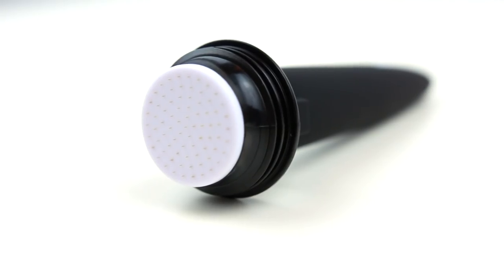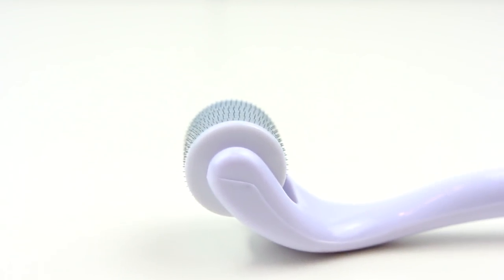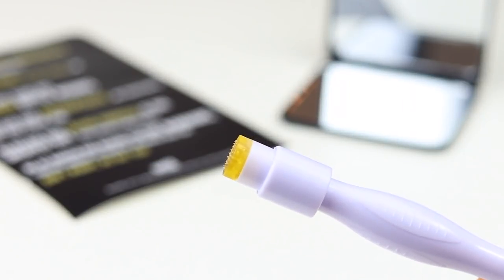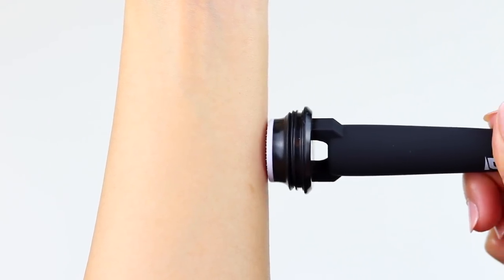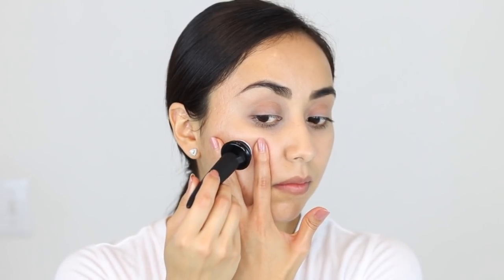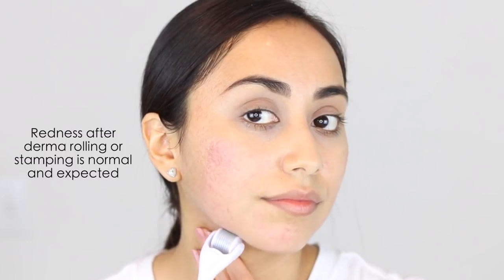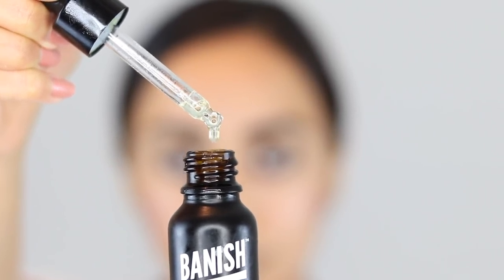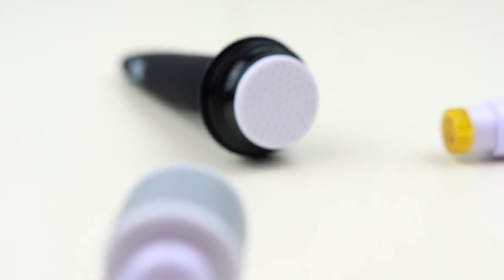Derma Roller for Acne Scars | How I Healed My Acne Scars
Derma roller for acne scars. This is how I healed my acne scars. Hyperpigmentation, pitted scars, boxcar scars, icepick scars, you name it...I had it! Using a derma roller at home has helped me heal them over time. You can see what my scarring looked like before in the pictures. The one I use is by Banish.

*Derma roller and pen stamp are no longer available

📚 Books that changed my life

🧘🏻‍♀️ My favorite wellness products